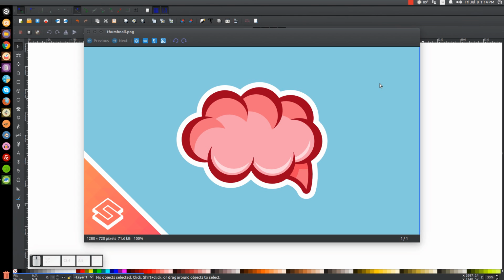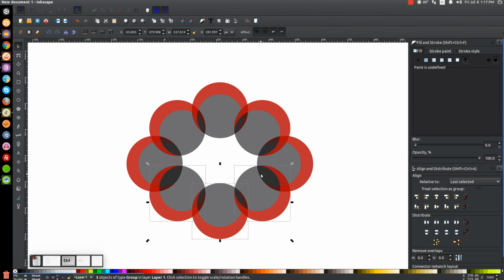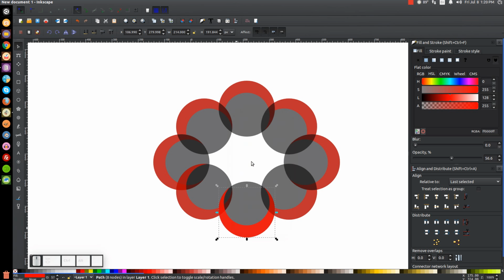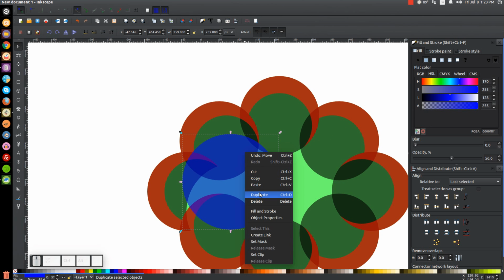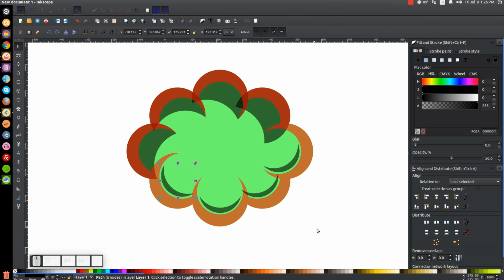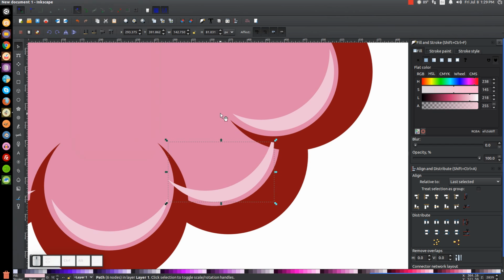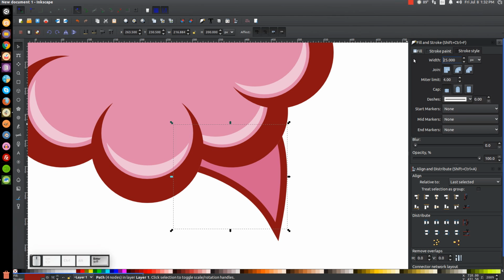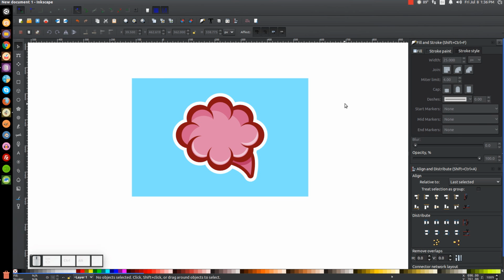Inkscape Tutorial: Vector Brain Graphic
Please don't use this concept commercially as it is property of the original creator.

Like me on Facebook to be updated on new videos and for a peek behind the scenes of my design work